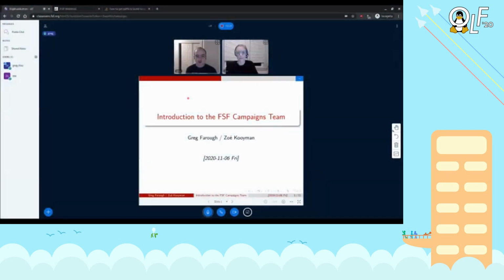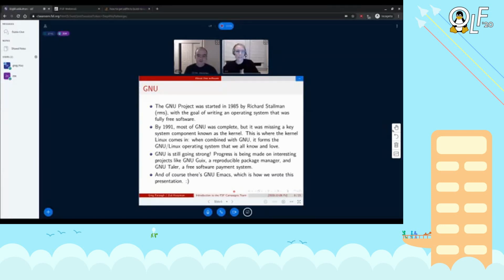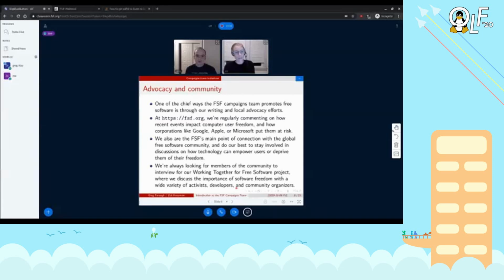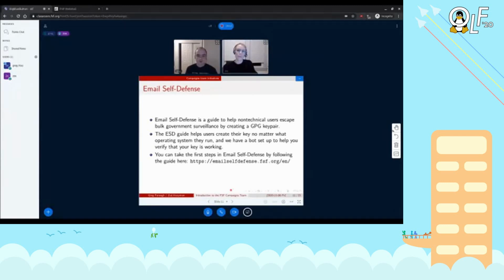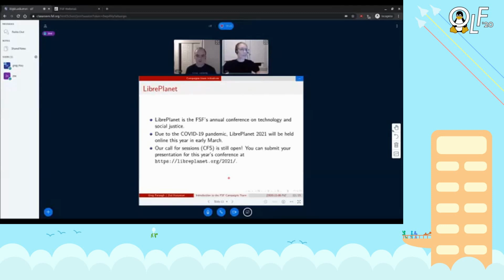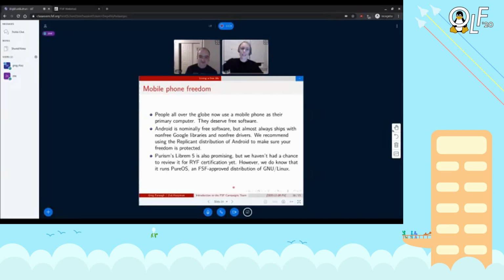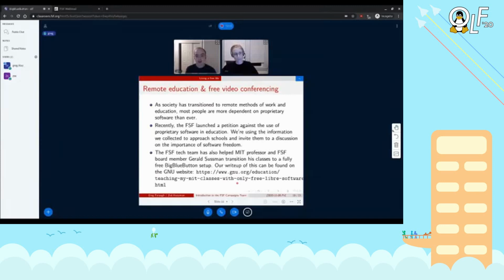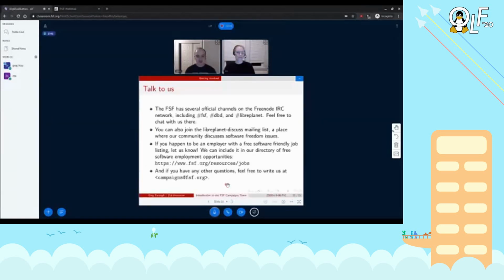[OLF 2020] FSF Campaigns – Zoë Kooyman, Program Manager; Greg Farough, CampaignsManager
Speakers: Zoë Kooyman and Greg Farough